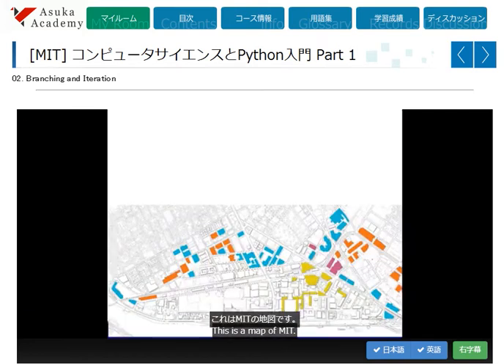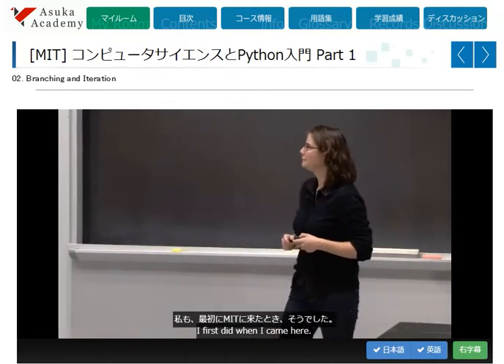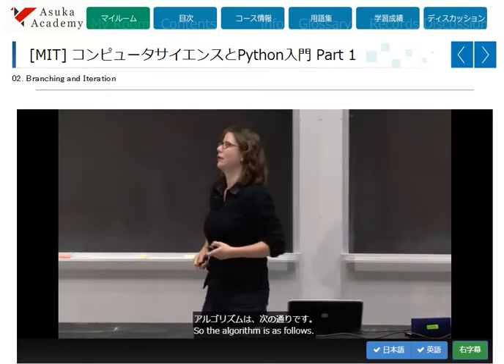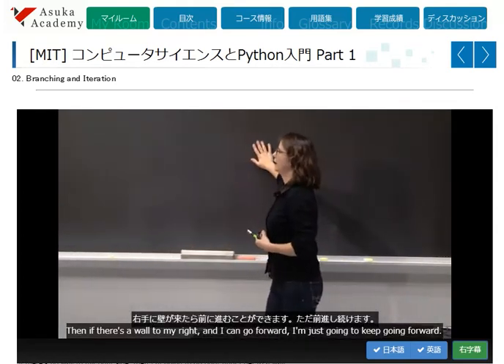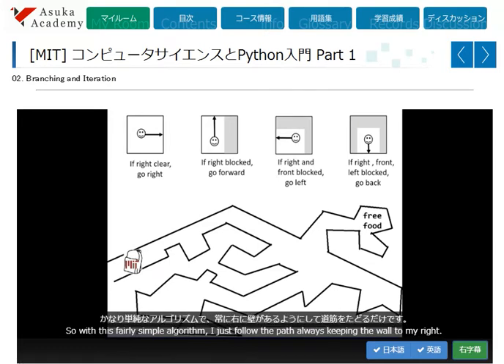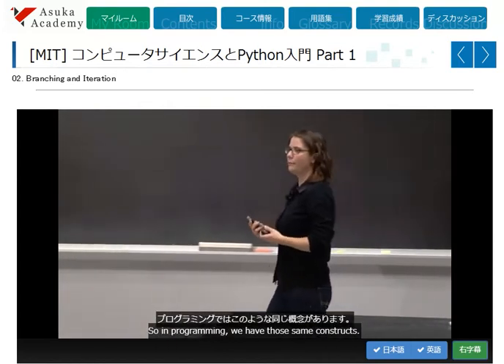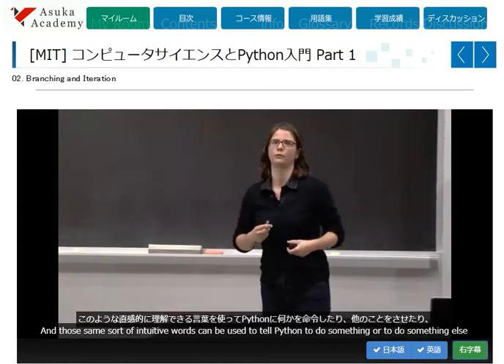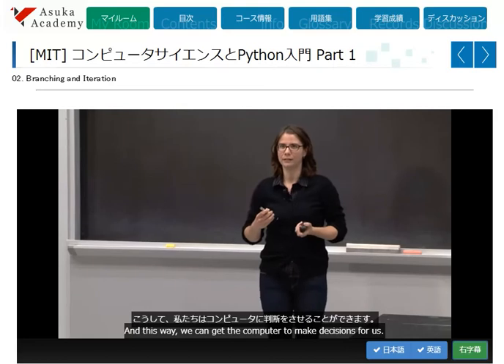[MIT] コンピュータ・サイエンスとPython入門 Part1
MITが公開している大学授業の中でもトップクラスの人気を誇るコースです。
MIT で2016年の秋期授業として実施された「 6.0001 Introduction to Computer Science and Programming in Python」を日本語化しています。コンピューティングが問題解決に果たす役割とPython プログラミングの基礎を理解し、かんたんなプログラムを Python プログラミングで自分で書くことを通じて、目標達成の自信をつけていきます。修了条件をクリアすれば、Asuka Academy から修了証書を発行します。

プログラミング言語 Python は人工知能、機械学習、データ解析からアプリ開発など多岐にわたる開発で使用されるもので、Python技術者の人材価値は非常に高いものとなっています。世界最高峰のMITの授業で、Python プログラミングの基礎と問題解決の手法をぜひ学んでください。

☆お申込みはこちらから。どなたでも無料で、日本語字幕付きで学習いただけます。